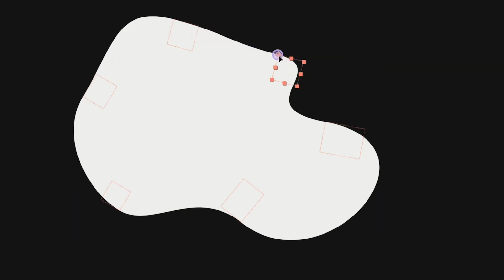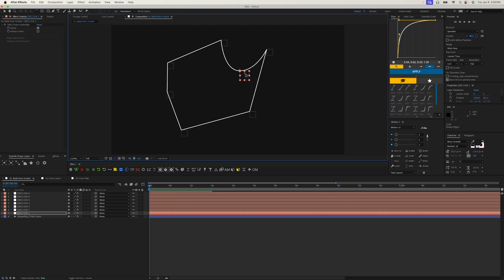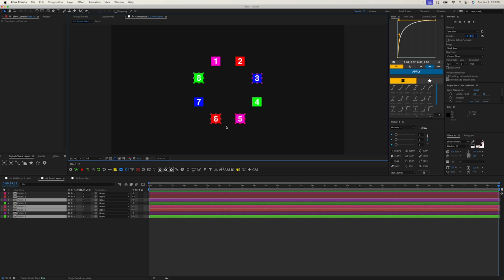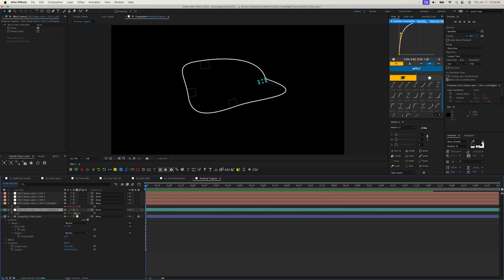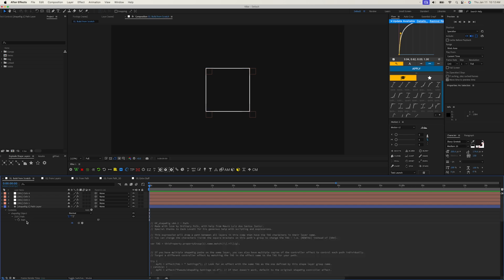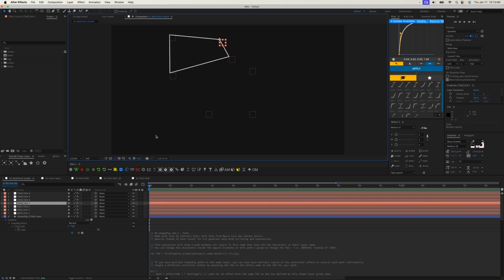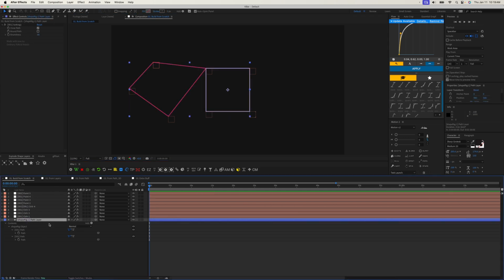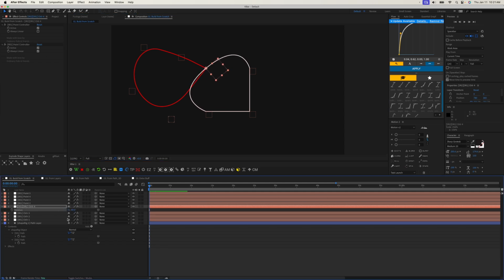shapeRig – Tutorial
Ordinary Folk is a motion design & animation studio based in Vancouver, Canada.

We've got a new script to share with all of you – a little tool we built to control shape layer paths in AE. Simply duplicate or delete point control nulls to add or remove path points; scale and rotate 'em to add curves.

Special thanks to Mauro Luiz dos Santos Junior for all the help getting this script started, and to Zack Lovatt for all the generous help with scripting & expressions.

Compatible with AE 2023+

00:00 – Intro
00:23 – All You Need to Know
02:44 – Bonus 1: Breaking Tangent Angles
03:40 – Bonus 2: How It All Works – For The Expression Nerds
05:04 – Bonus 3: Going Crazy